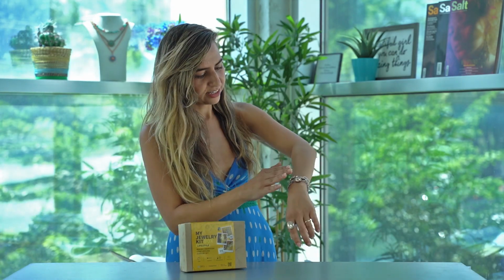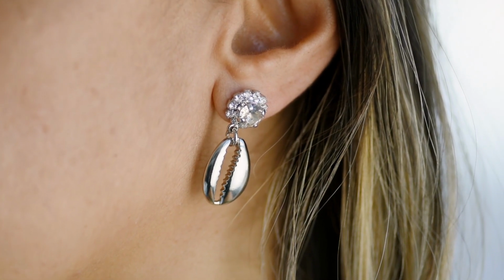Gita-jewelry My Jewelry kit box Lifestyle kit Wrap around jewelry DIY Kit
Create yourself stunning and trendy Swarovski Wrap around jewelry set. enjoy the new and innovative DIY experience and create your own sparkling set.

in this video Tali (Gita's CEO) introducing the new kit and explains how to use it.

Gita's Team